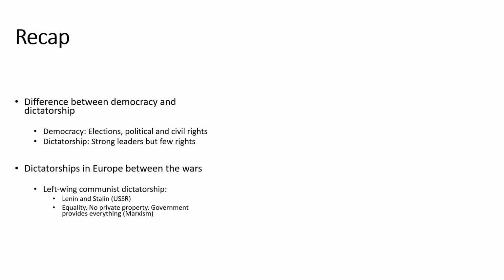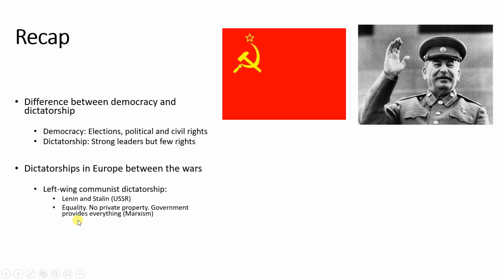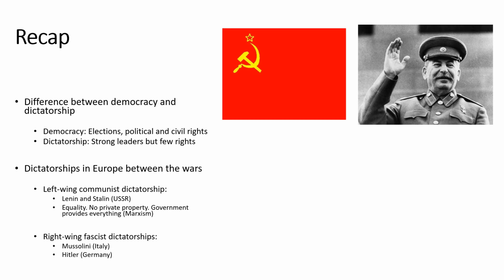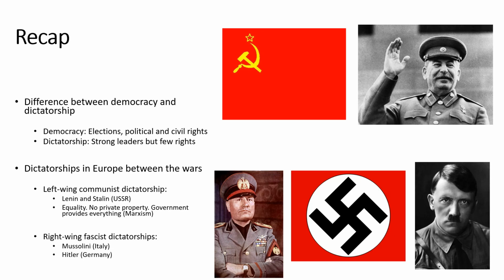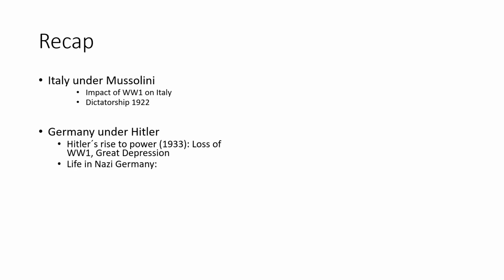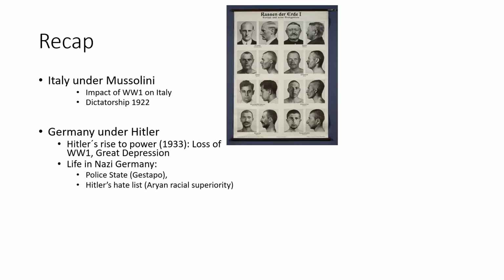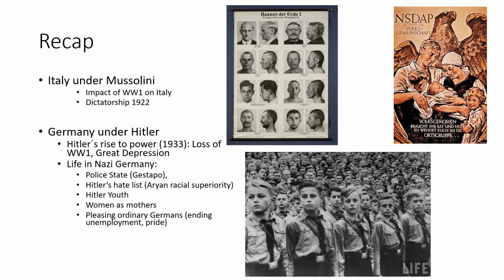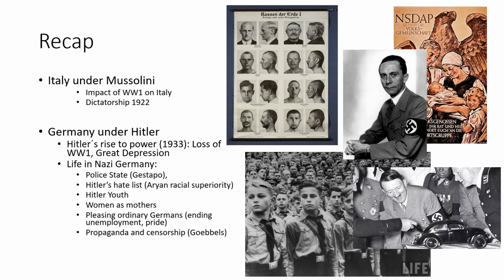5IEC History- Dictatorships between the wars - recap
A brief recap of the work on dictatorships between the wars for 5IEC classes (Year 9). Based on textbook pages 64-79. Covers:

1) Difference between democracy and dictatorship
2) Overview of dictatorships in Europe between WW1 and WW2
 (USSR, Italy, Germany)
3) Life in Nazi Germany overview